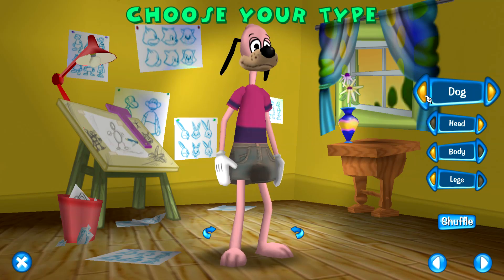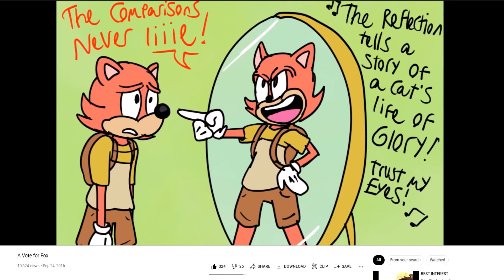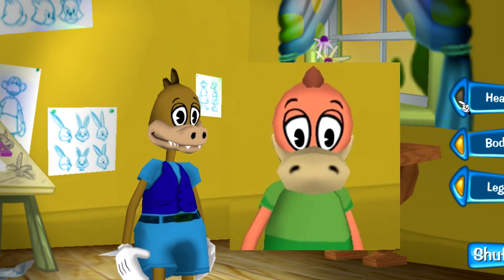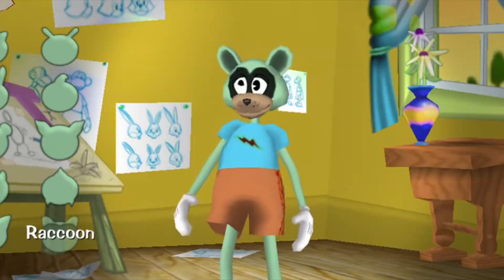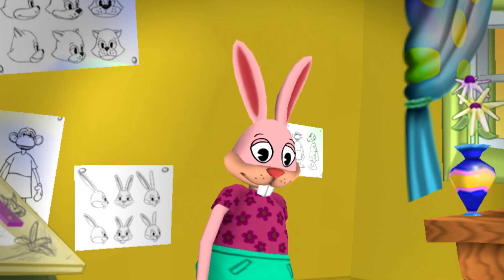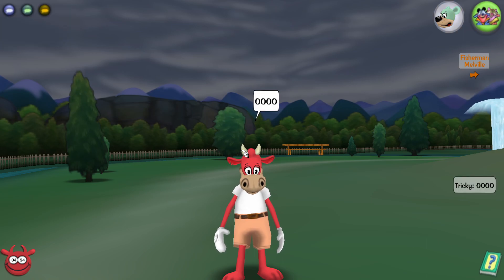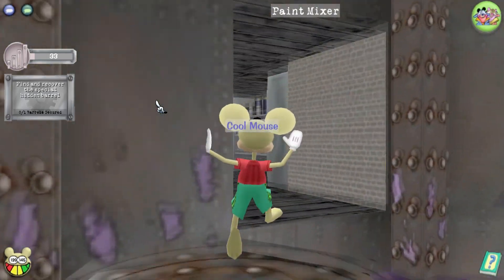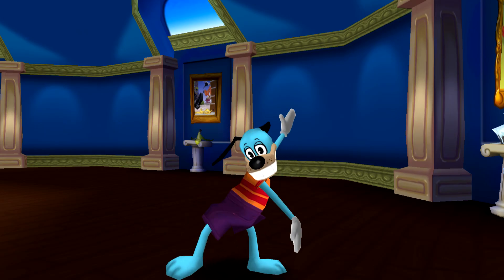Ranking Every Toon In Toontown Servers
Today I Rank Every Toon From Every Toontown Server. There's a lot here so I hope you enjoy. I apologize for the shorter videos but I thought I'd make some smaller ones so I could post more often and constant. I will be working on my next long one soon. Cant wait to record 53 pages of me rambling about toontown.

I rank myself a 2/10